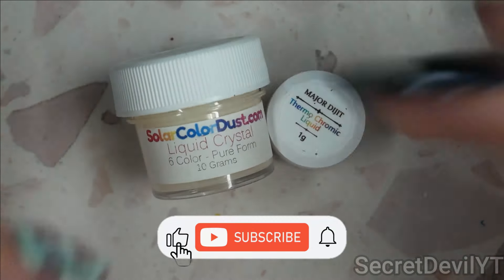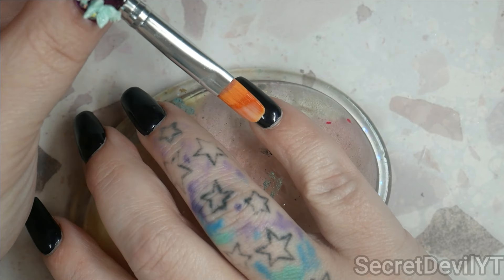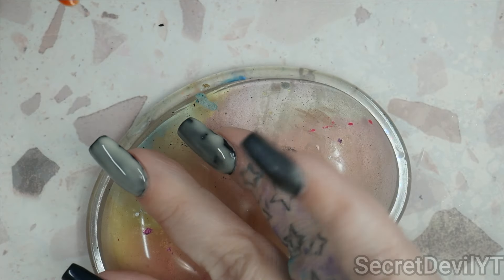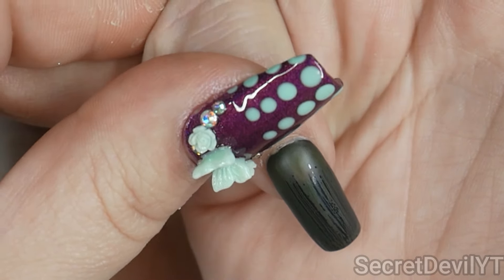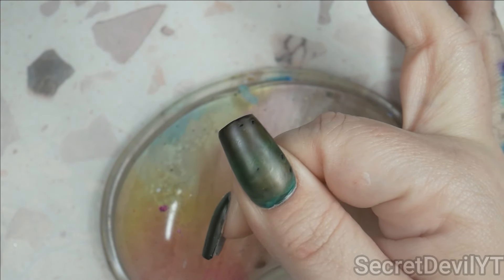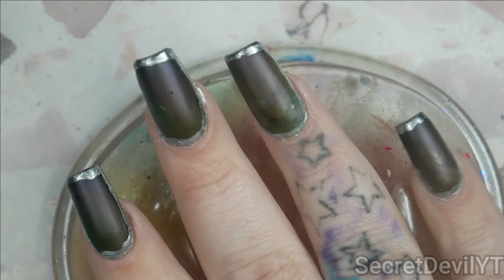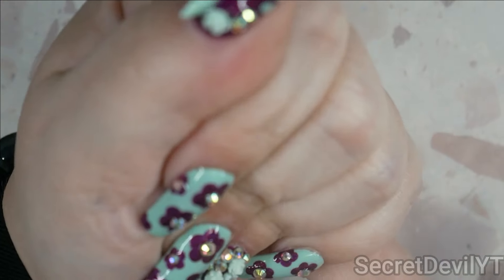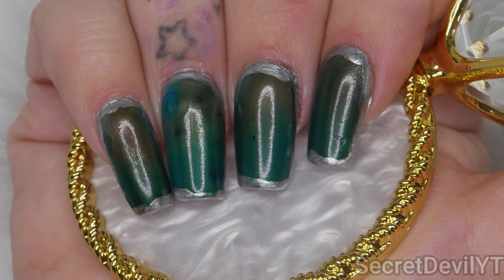Unraveling the Mystery of Mood Ring Nails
✤Hey, nails lovers,

Welcome to my enchanting journey into the world of thermochromatic liquid nail polish! 🌈💅

Have you ever marveled at the impressive hues of mood rings? Now, imagine that same charming effect, but on your nails!

In this fascinating tutorial, I will explore the application process of this wonderful liquid. Prepare to be amazed as I delve into the artistry of painting over prepped nails, where factors like base coat, thickness, and even room temperature play a major role in the final result. 🎨✨

But the wonder does not stop there! 🌟 I will also observe the slow drying process, which requires multiple layers, where each nail reveals its own unique color and pattern as it dries. It's a symphony of colors waiting to unfold before your eyes! 🎶💖 Can sunlight or water temperature keep more secrets to unlock? Let's find out together! ☀️🌊

Join me on this fascinating journey into the realm of thermochromatic nail polish, where every brushstroke brings a new surprise and every color change delight. Don't miss the chance to add a touch of magic to your manicure routine!

⭐⭐What’s in this video:

Thermochromic liquid/Liquid Crystal

Vanity Bae Code - secretdevilyt

⏰ Video Duration: 00:12:37

❤ SecretDevilYTNails on Etsy

❤ SecretDevilYTNails on Etsy